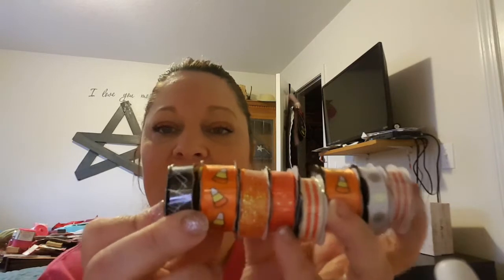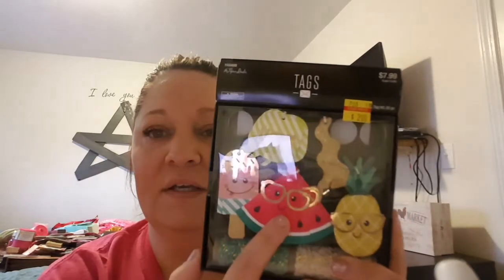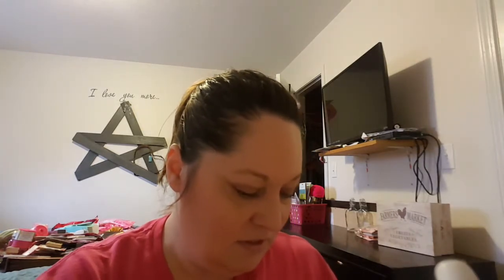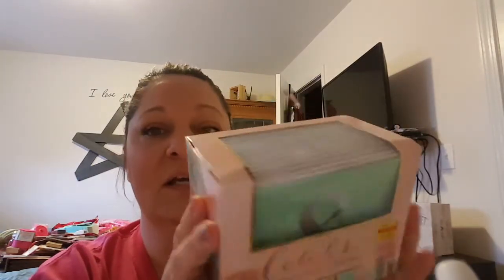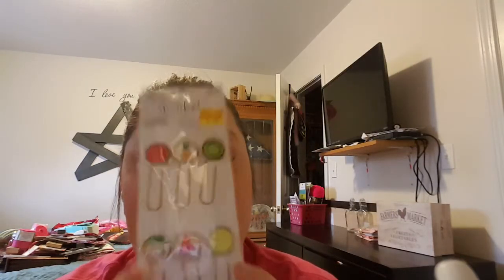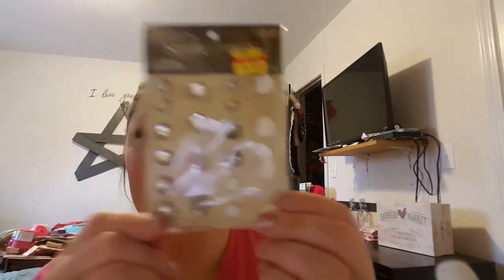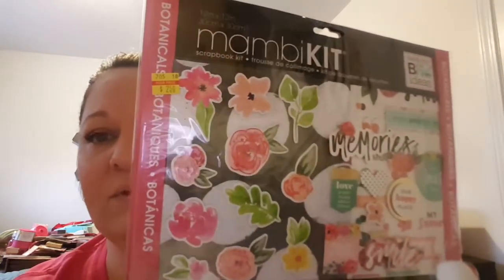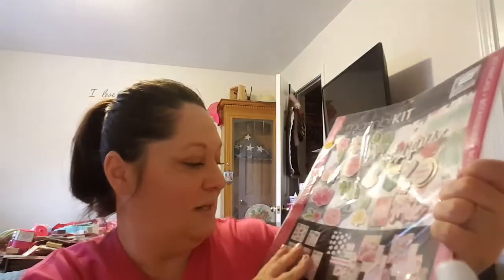Hobby Lobby 75% Clearance Haul Feburary 2018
Hobby Lobby Haul
saving money!